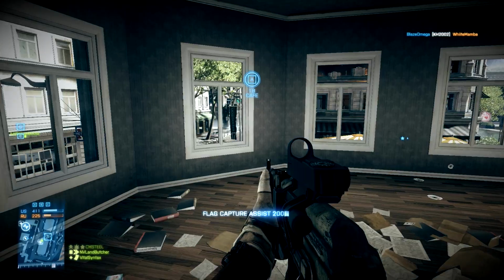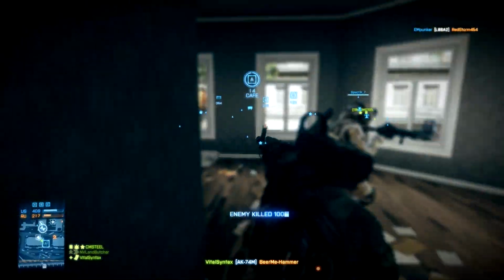Battlefield 3: Hardcore is Awesome